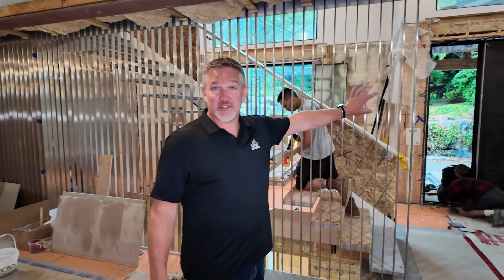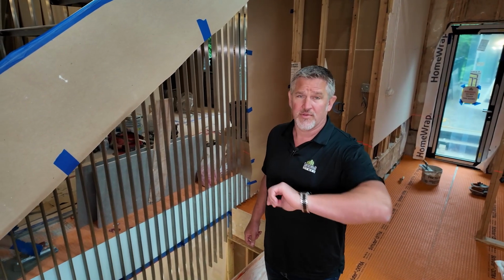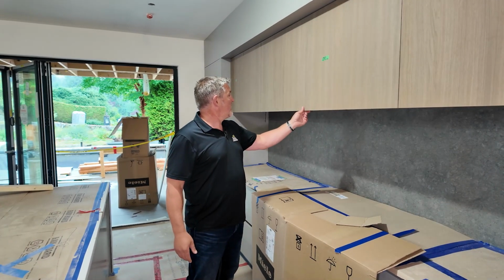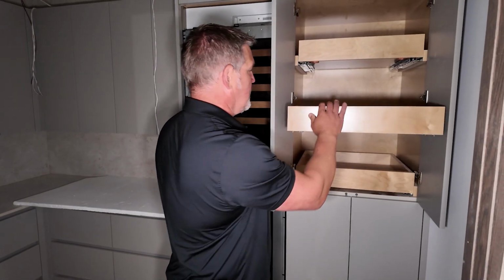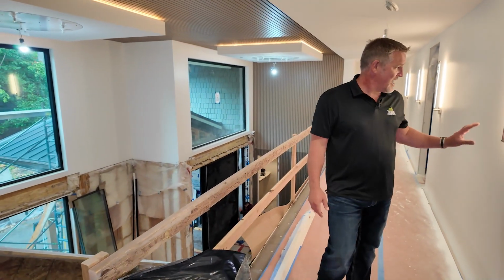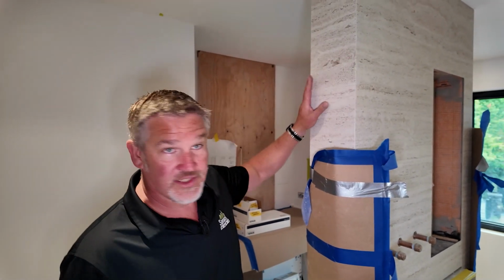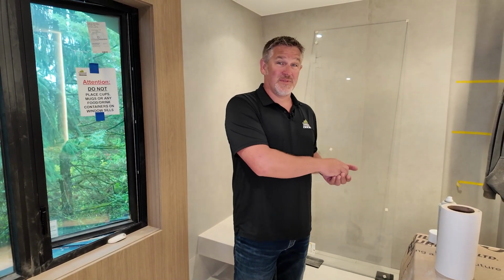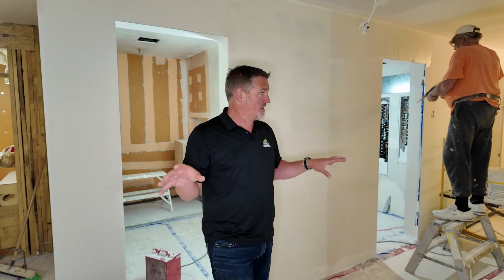Beautiful finishes in this new home! | West Vancouver Home Renovation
Today we go back to Parkside Manor, our beautiful West Vancouver home renovation project with innovative features and beautiful woodworking.

Highlights:

🛠️ Brand new stairs being installed

⚙️ Contractor crews working upstairs & downstairs simultaneously

♻️ Recycling metal, electronics, and materials to reduce landfill waste

If you're curious about what goes on behind the walls during a real renovation, this one’s for you.

📍 Location: West Vancouver
📲 Connect: Website sprucehill.ca | Call 604‑971‑4899

Contact Sprucehill Homes

🏠 Vancouver’s Award-Winning Custom Home Builder & Renovation Experts

Ready to start your dream project? Schedule your free consultation today!